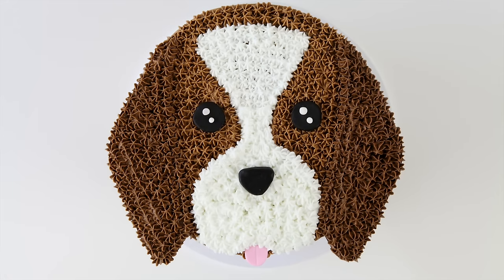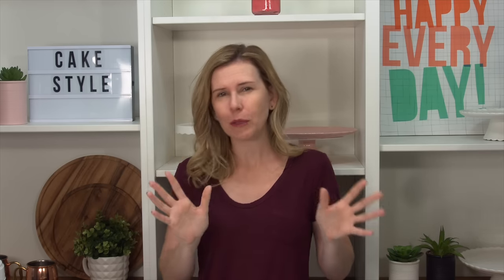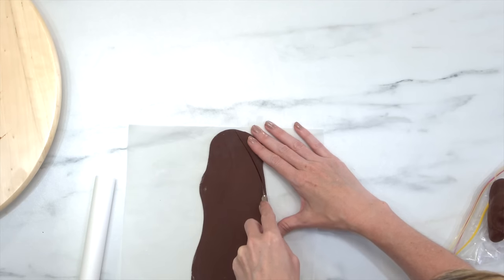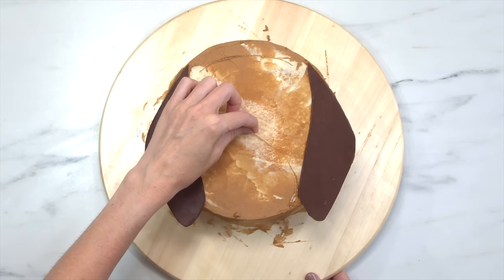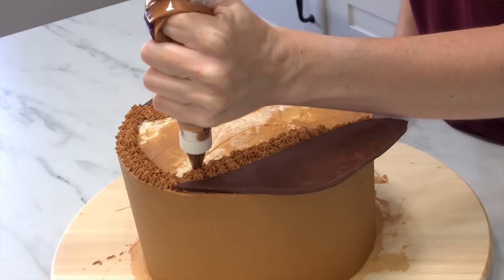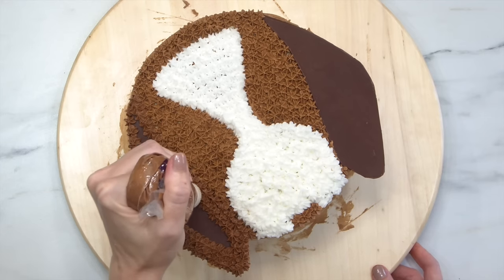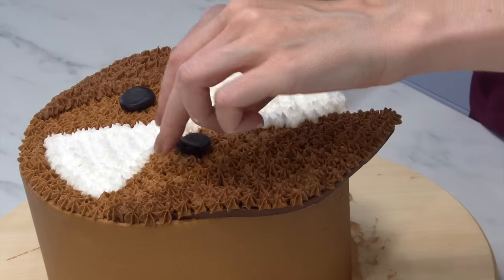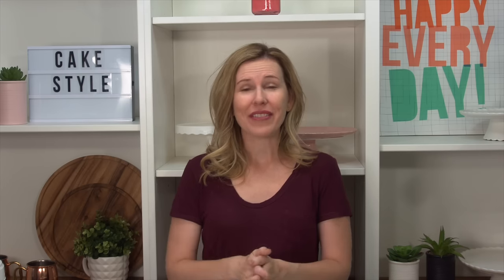Amazing Cake Decorating DOG Cake!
I made a cute puppy dog cake for my daughter. It turned out so cute, hope you guys love it too.
My inspiration for the design of this cake was from a gorgeous Instagrammer Sweet Peach Cake. Definitely check out her designs, they are amazing

• 150g (5oz)Frosting made with shortening and icing sugar (equal parts)
• 1.25kg (2lb 12oz) Buttercream - add vanilla bean to 800g, tint the rest brown (Americolor Chocolate Brown)
   - 150g (5oz)  brown - Americolor Chocolate Brown
   - 25g (1oz)  black - Americolor Super Black
• Toothpick
• 12" piping bag
• Piping tip - #17
• Turntable - IKEA
• Scissors
• Parchment paper
• Small rolling pin
• Cornflour/ cornstarch
• Exacto/ craft knife